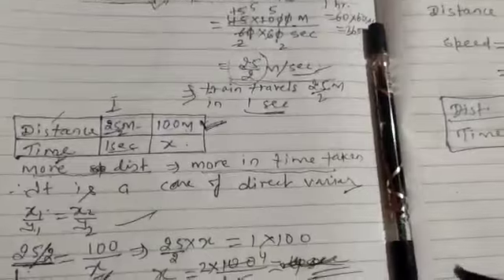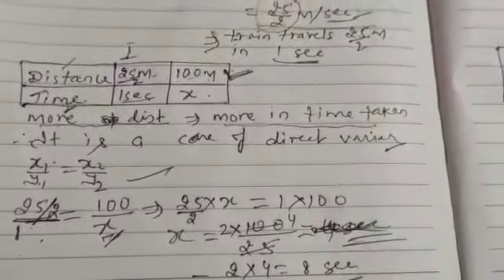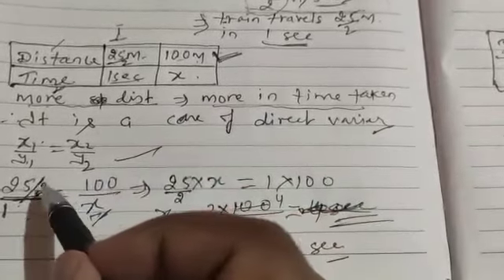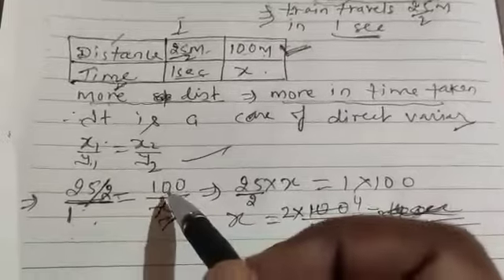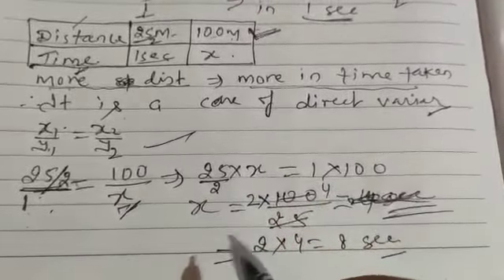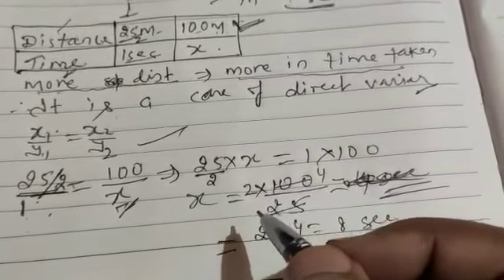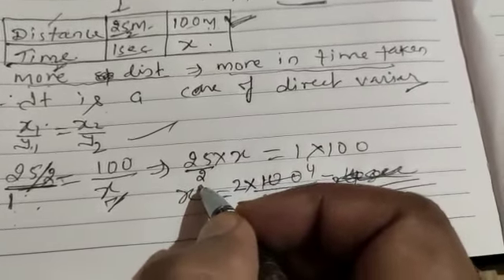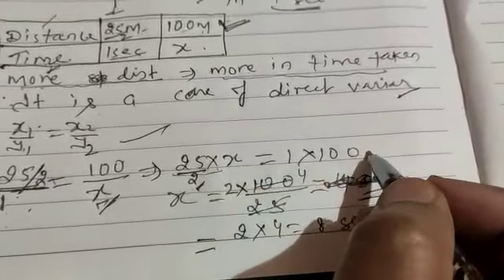Class 8 Maths by Prashant Kumar